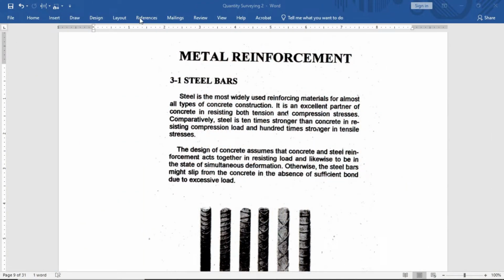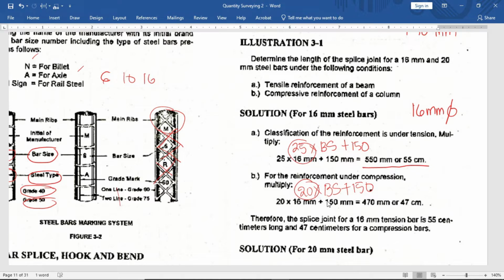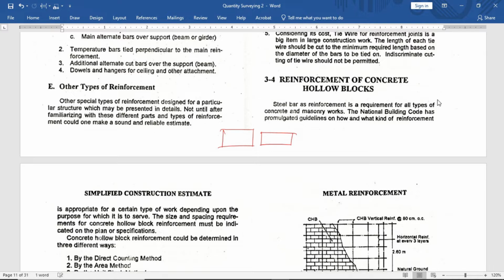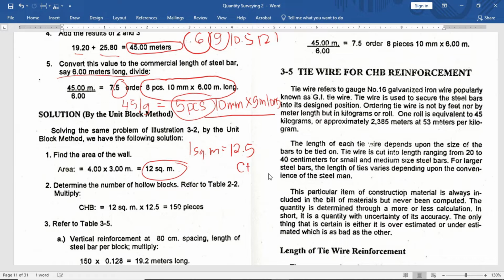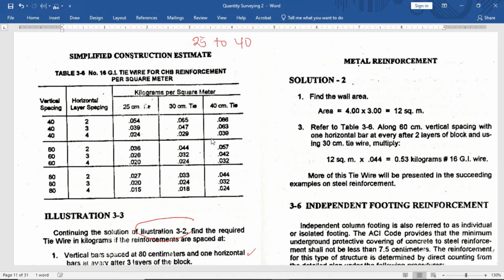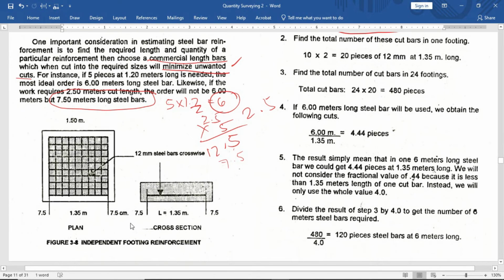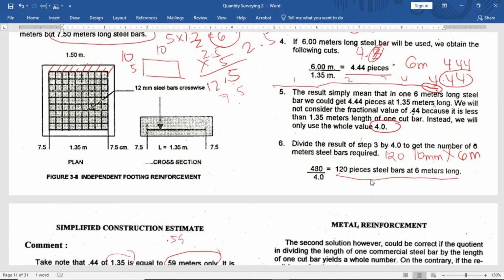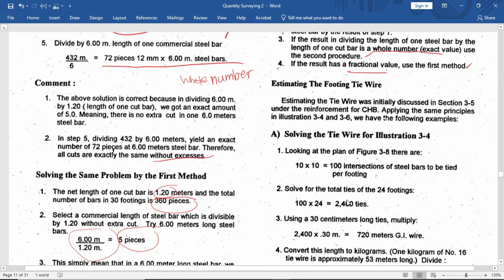Quantity Surveying Class Discussion 3